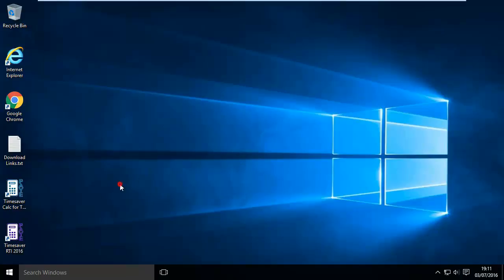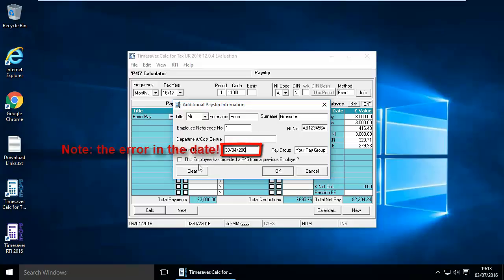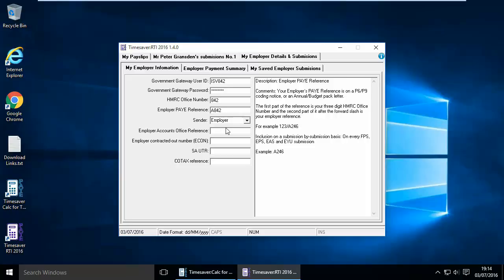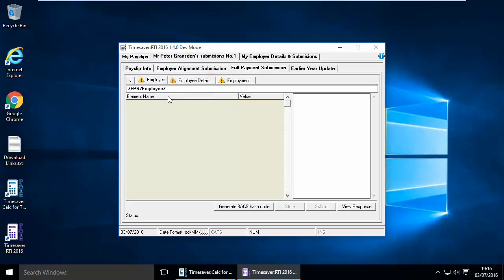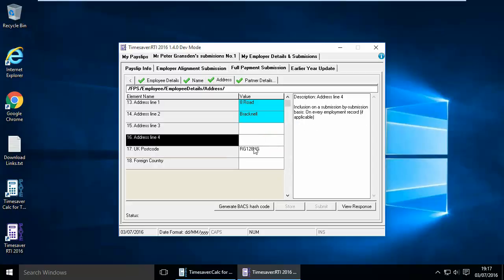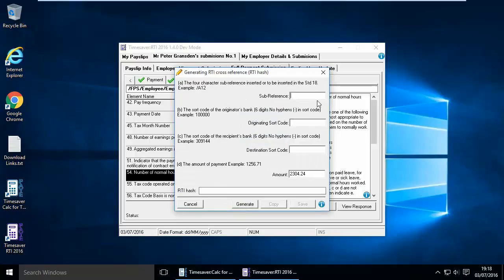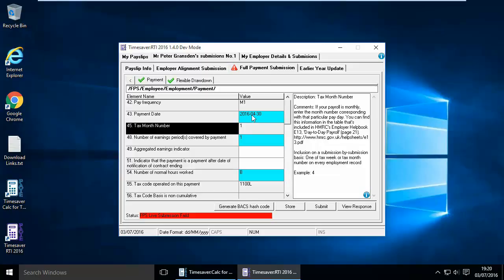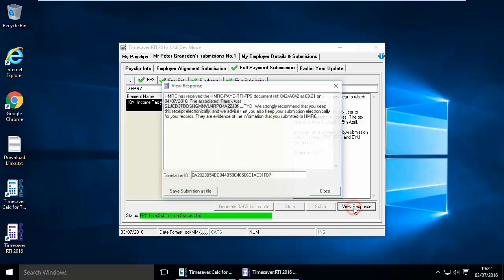How to submit a Full Payment Submission to HMRC (Start to finish)